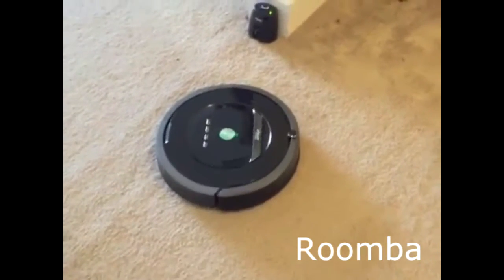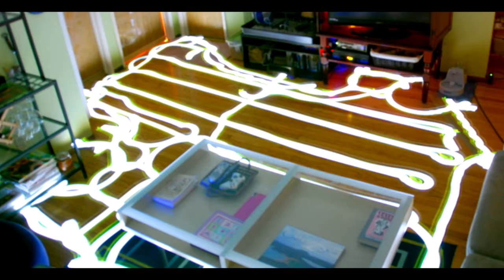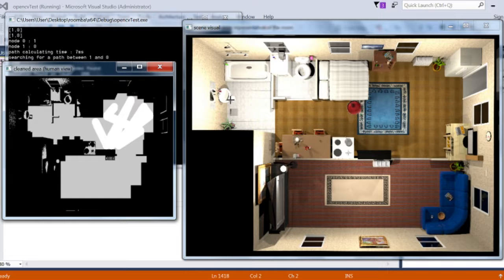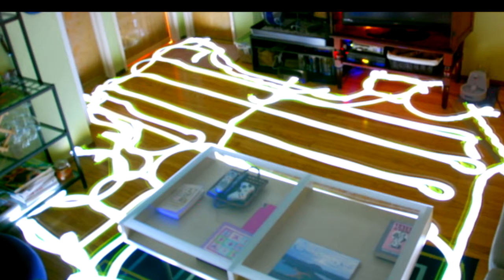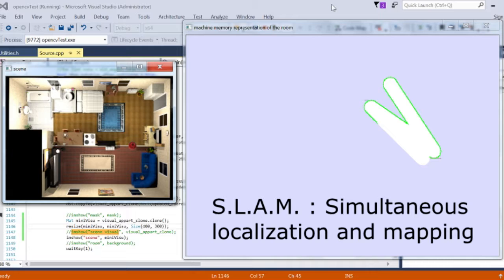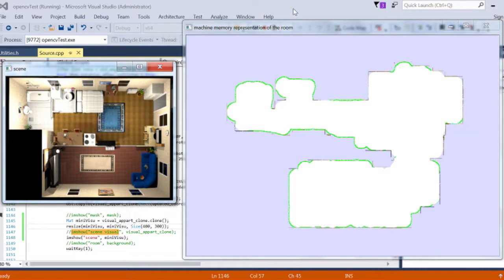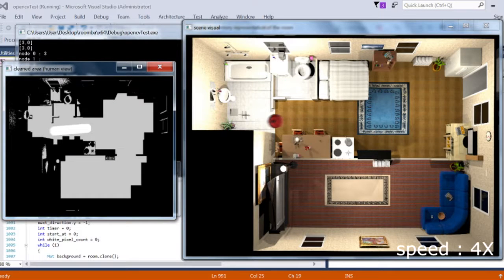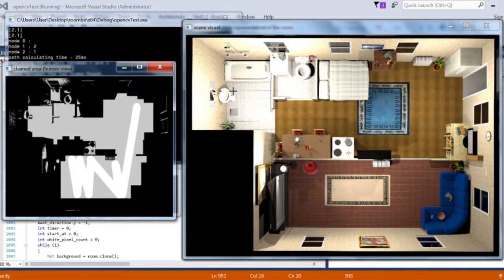autonomous cleaner robot with SLAM AI & persistent memory concept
Made during an internship. Content diffusion has been authorized. The rights are reserved.